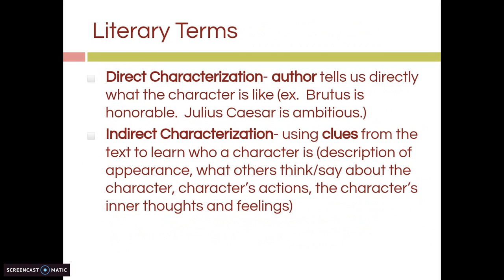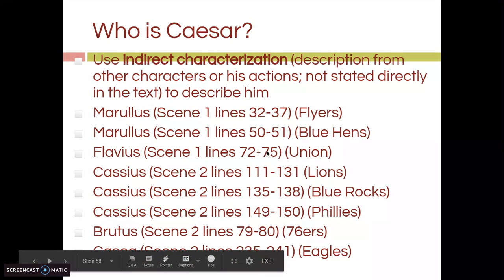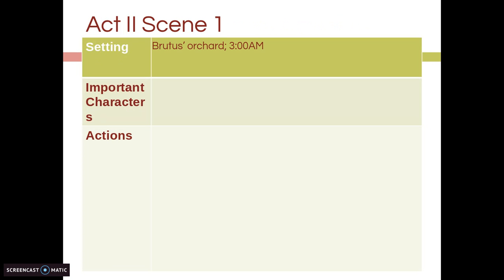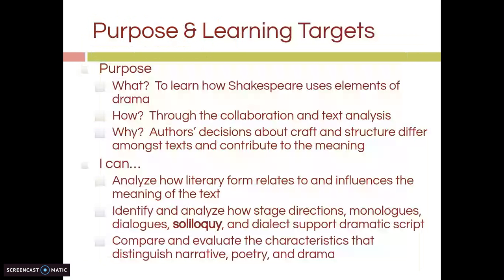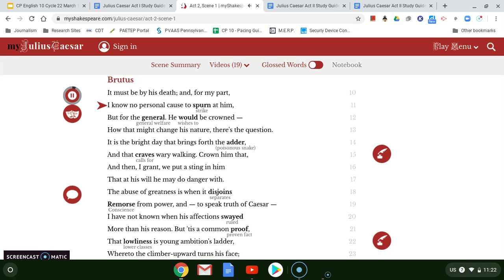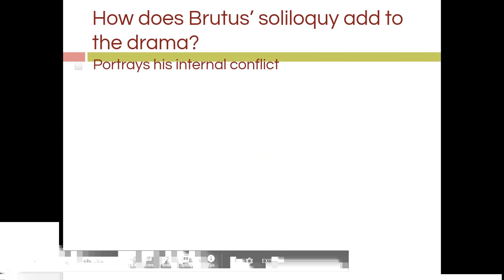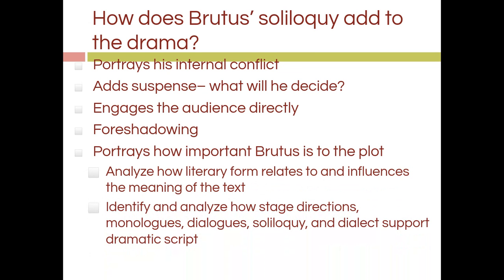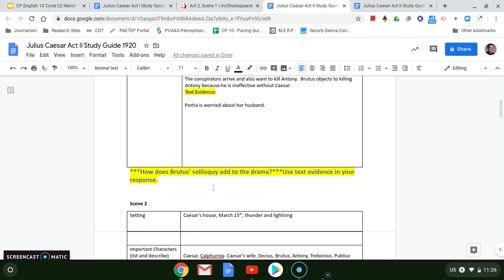CP English 10 C22 M2 Part 2